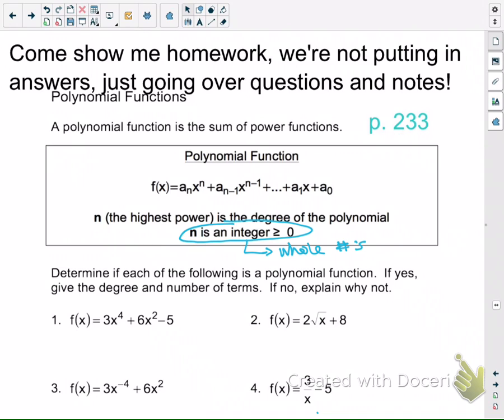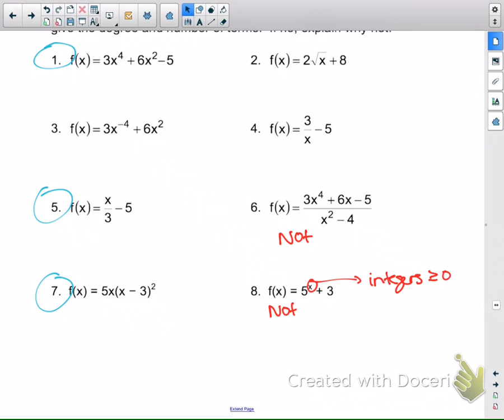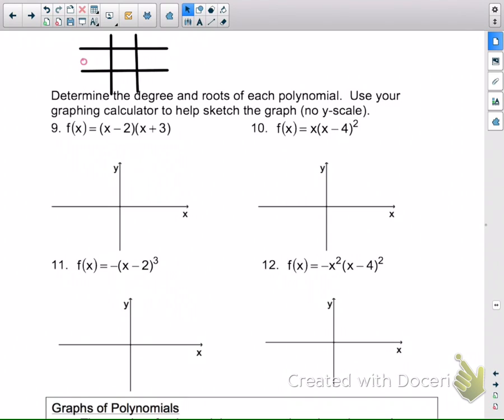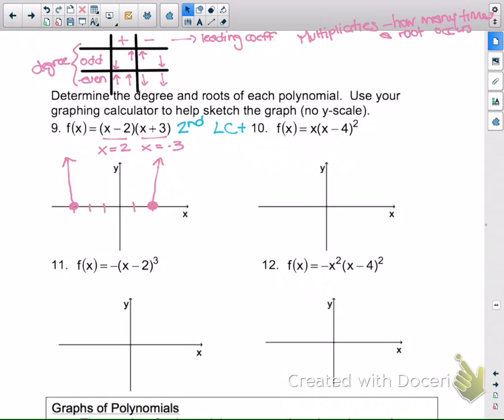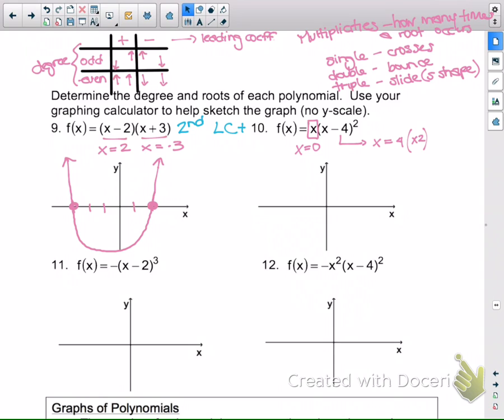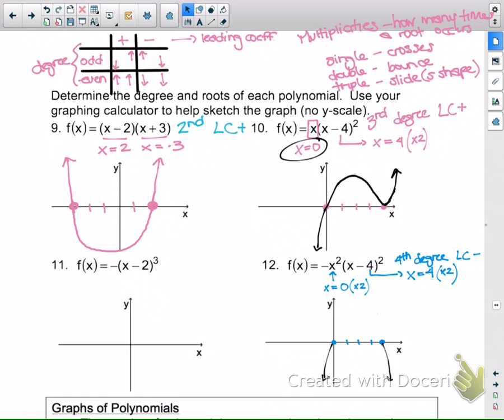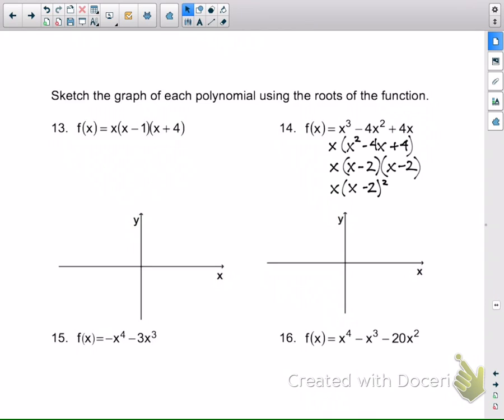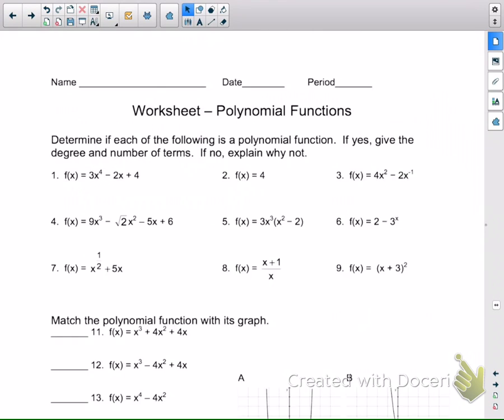Unit 3 Lesson 1